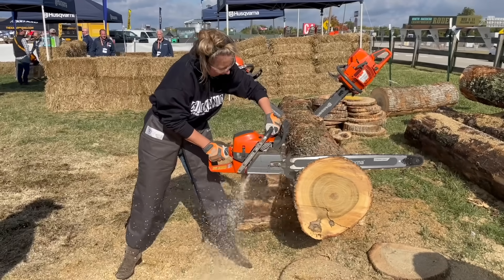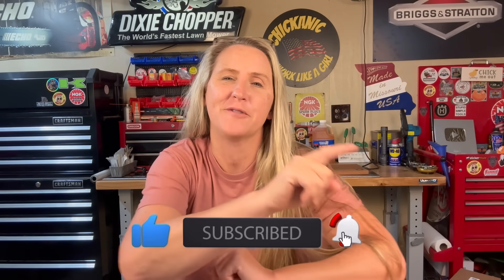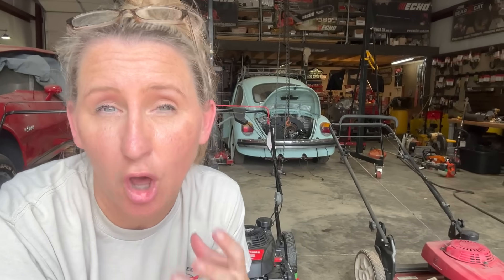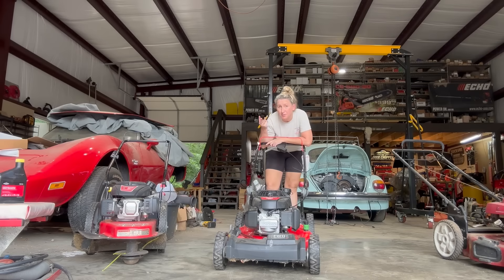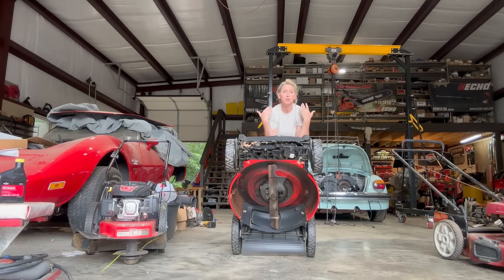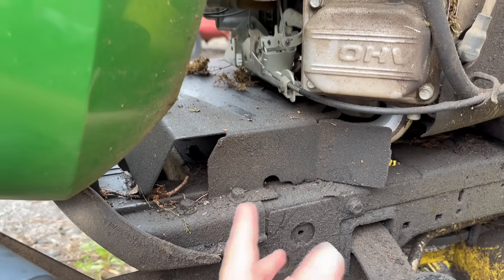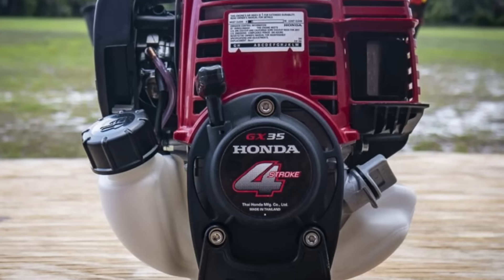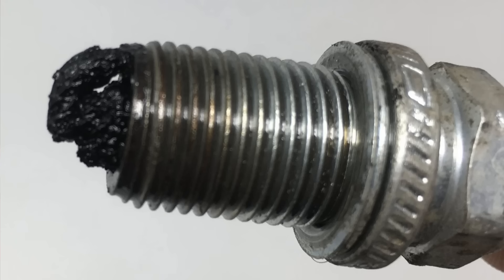Why Is Your Mower Smoking? Diagnosing 101! Small Engine Repair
Today we go over EVERY reason your machine could be smoking. Hopefully this will help you diagnose your unit, saving you Time, Money and Frustration in the Future!!

Want to drop me a line or send stickers!
Chickanic
Hot Springs, AR
71903

My name is Bre. I took two years of small engine repair at the local college. When I left school, I fell into a wonderful job at a local small engine shop where I worked the counter for a couple years. In 2010 my husband and I opened up our own small engine shop in central Arkansas where I am able to work alongside my family and best friends. We saw over 2,000 pieces of small engine equipment every year, and answer 1,000's of small engine questions. We specialize in brands such as Briggs and Stratton, Kohler, Echo and Shindaiwa, but work everyday on MANY other brands like Stihl, Husqvarna, Honda, Craftsman, Remington, Red Max, Troy Bilt, Scag, Bad Boy, Hustler, World Lawn, Poulan, Mantis, Etc.. Hopefully, my experience I share, will save you Time, Money and Frustration in the future!